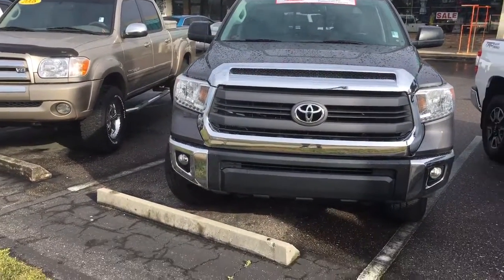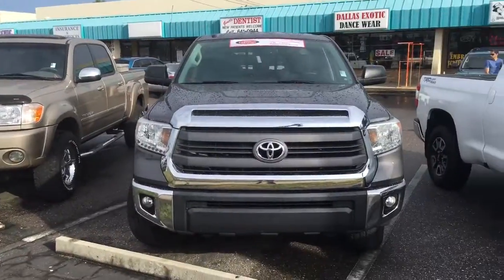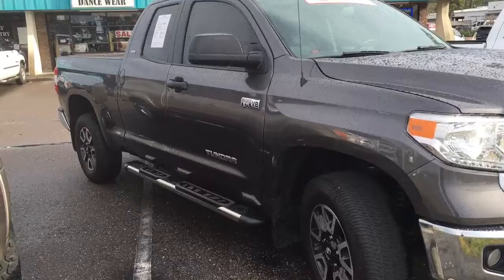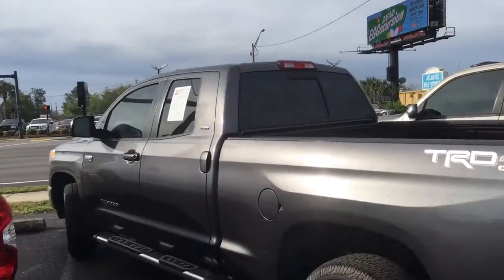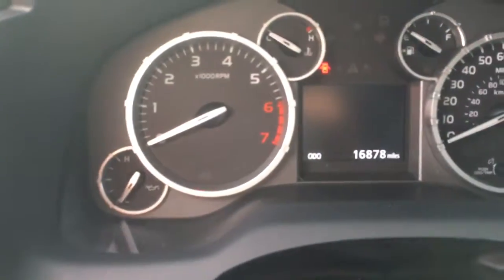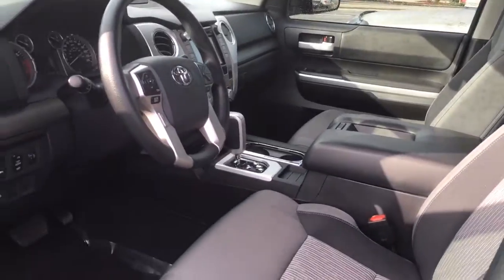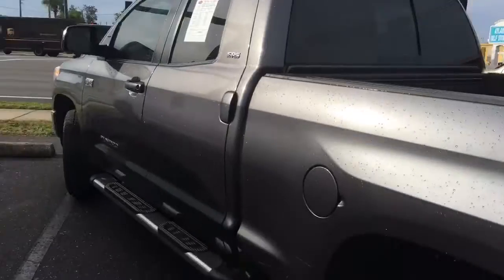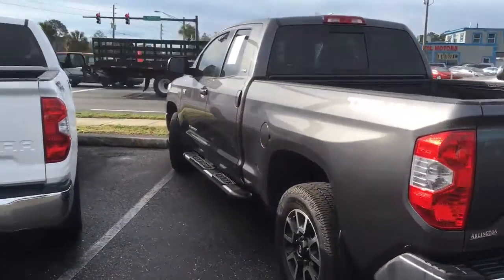2014 Toyota Tundra 4x4 TRD